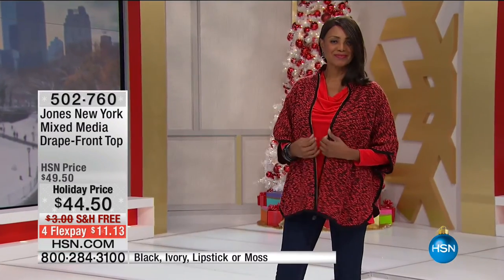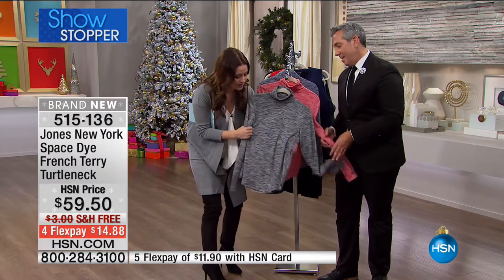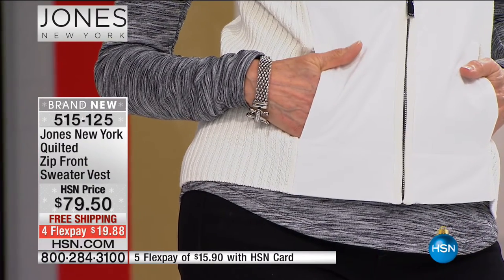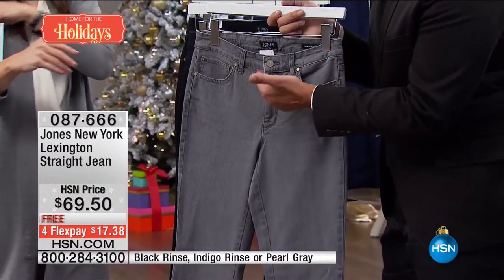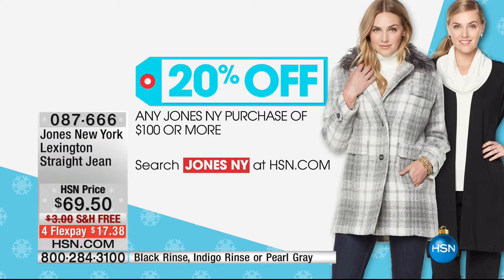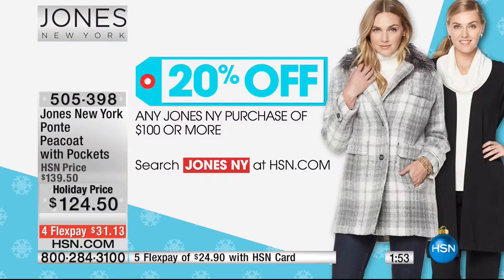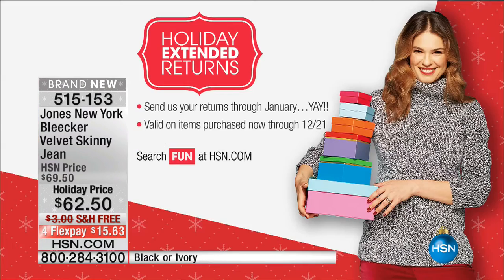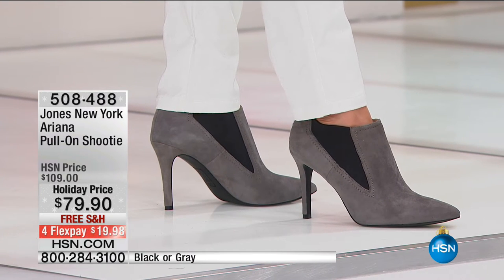HSN | Jones New York Fashions 11.03.2016 - 02 PM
Designer fashions